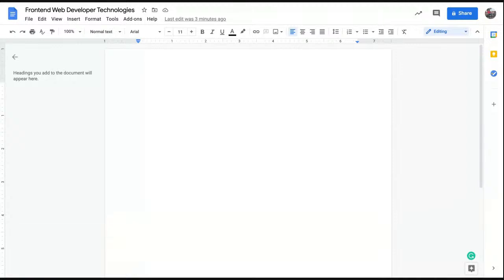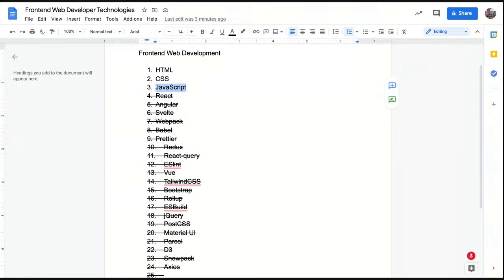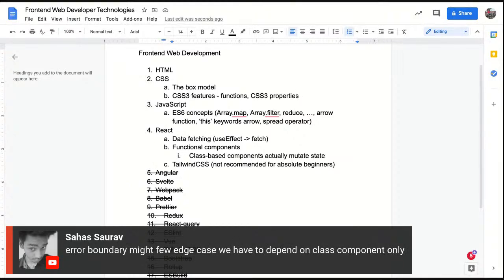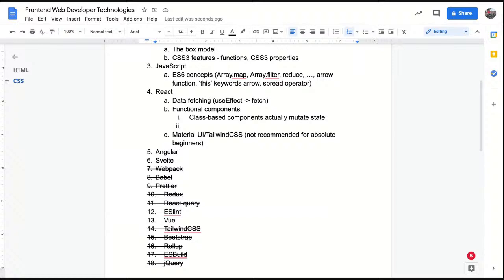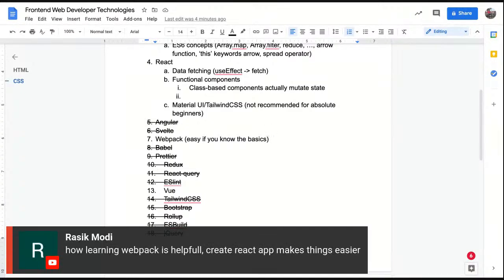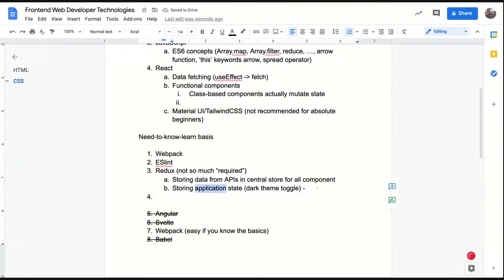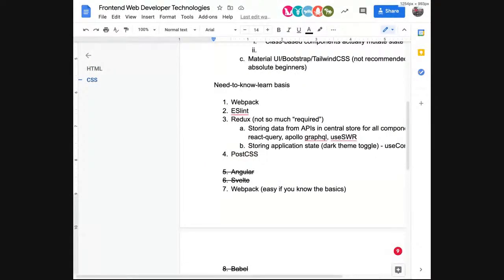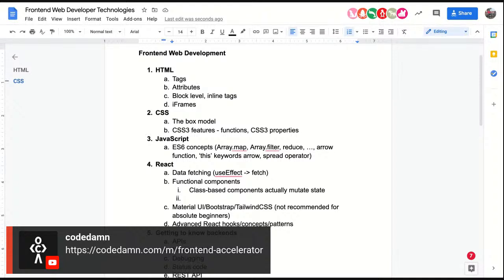How to become a frontend web developer? How much opportunity is there?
This is a livestream dedicated to people who are looking to get into frontend web development. I will share my experiences and guide you on how you can become a frontend developer in 2021.

About Me:
I'm a CSE'21 graduate from BITS Pilani, Goa. I started coding early in life, at the age of 13 when I created my first blog on Blogger. I am listed in Google, Microsoft, Sony, eSet, etc. Hall of Fame for reporting vulnerabilities in their systems.
I am Apple's WWDC'19 Scholar - visited San Fransisco and attended WWDC. Currently working on my own startup - codedamn.
I am an author of 2 books, on JavaScript and React